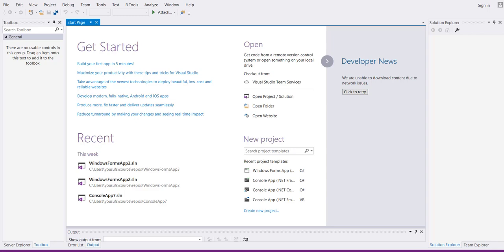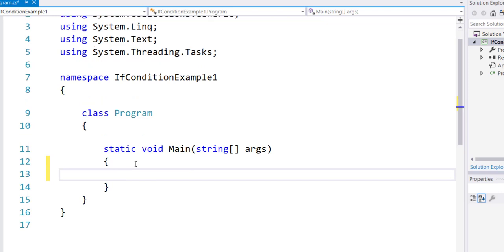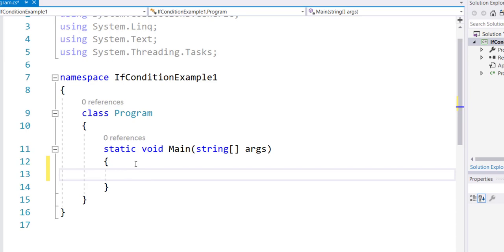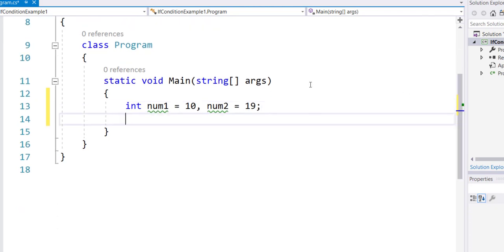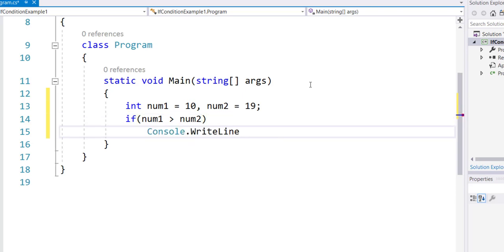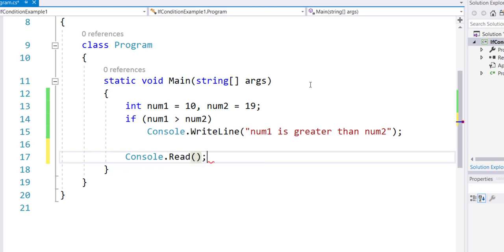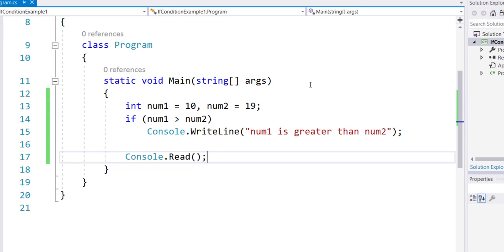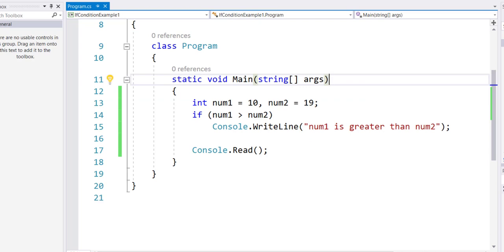if condition - C# Programming Language - Finding greater of two numbers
C# if condition example
C# if condition tutorial